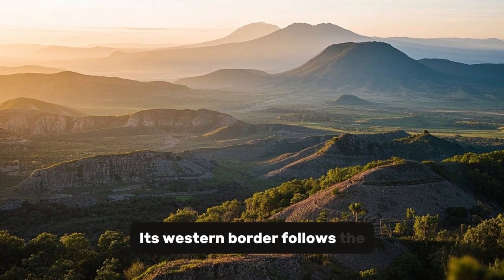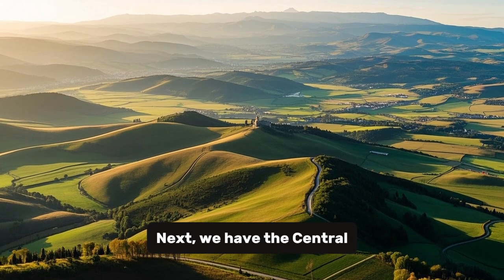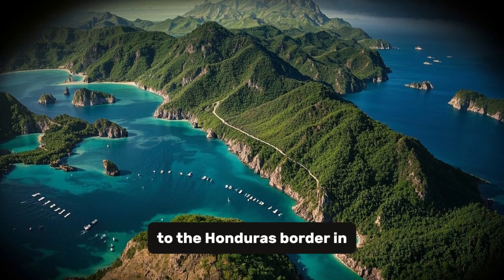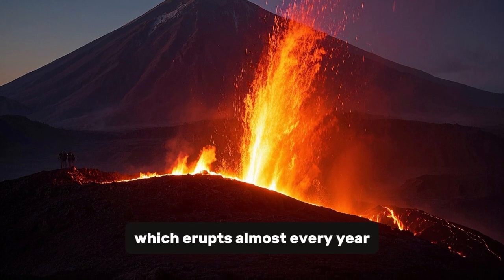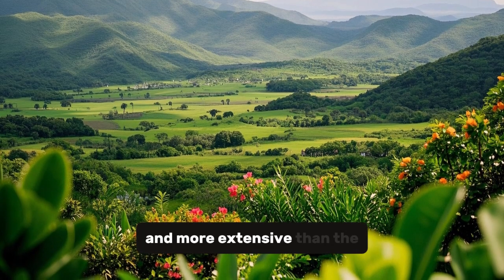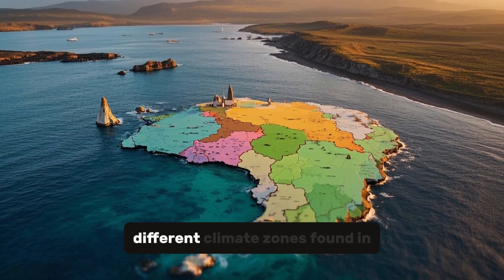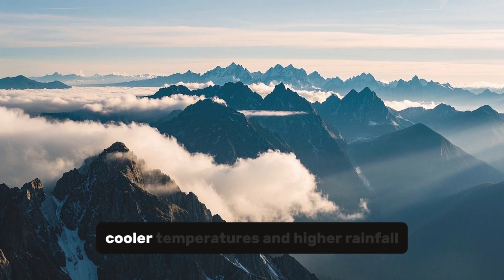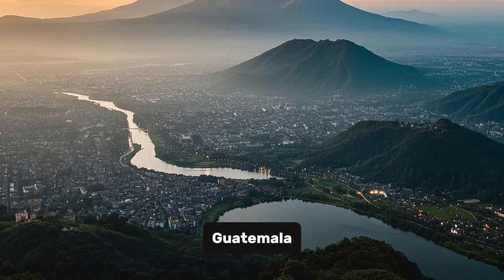The Surprising Geography of Guatemala